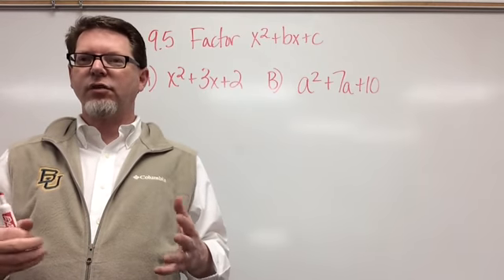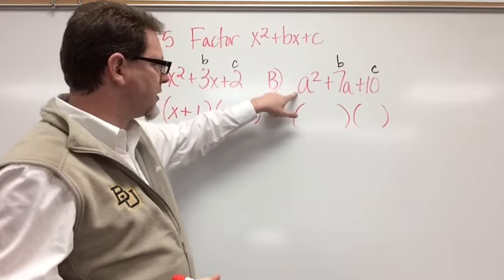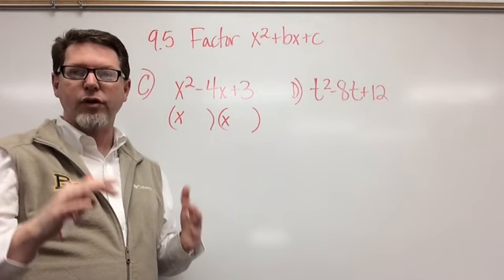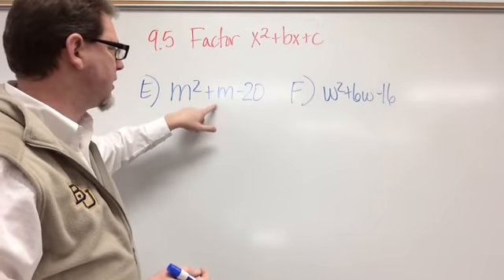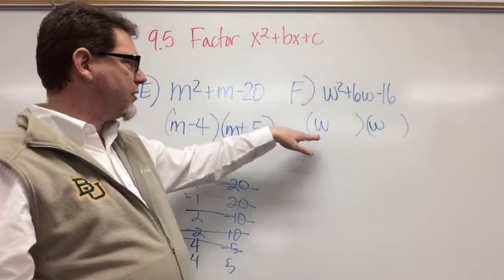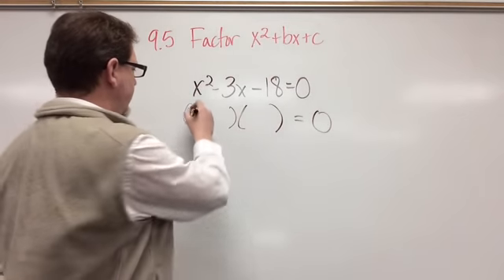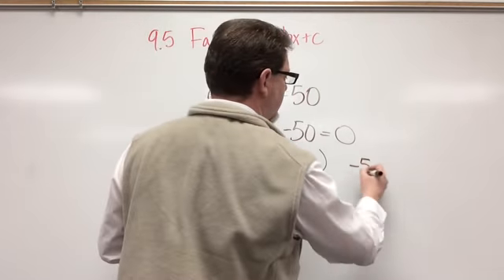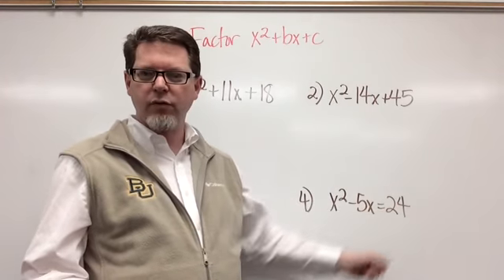ALG-Factoring Trinomials Pt 1